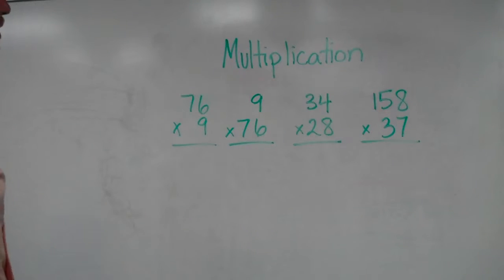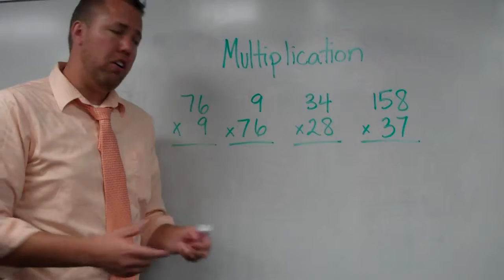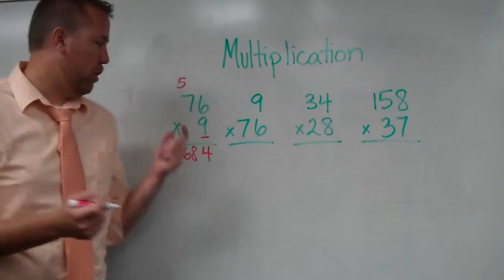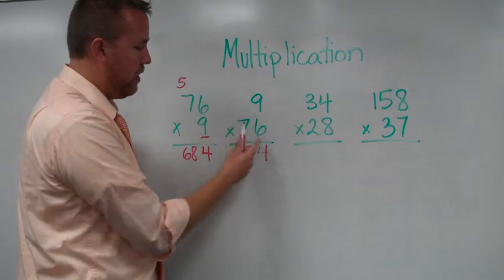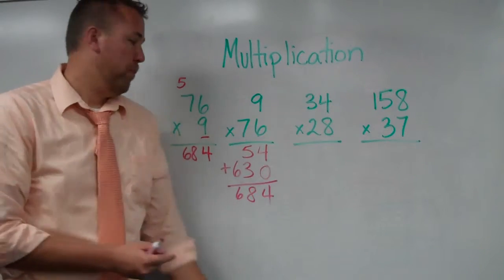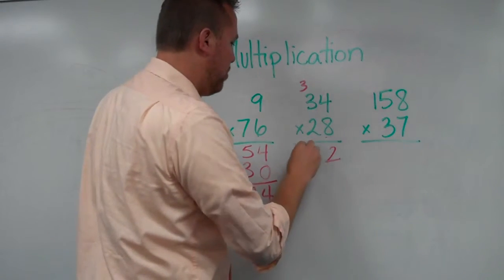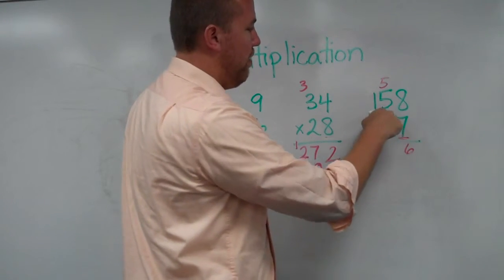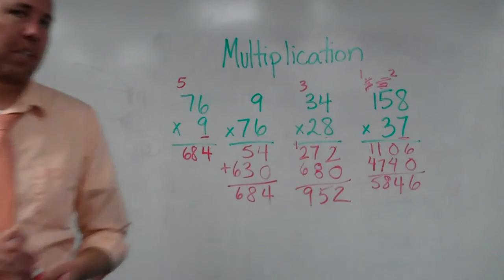Multiplication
The multiplication algorithm is the steps you can follow to solve any multiplication problem.

Vocabulary: algorithm